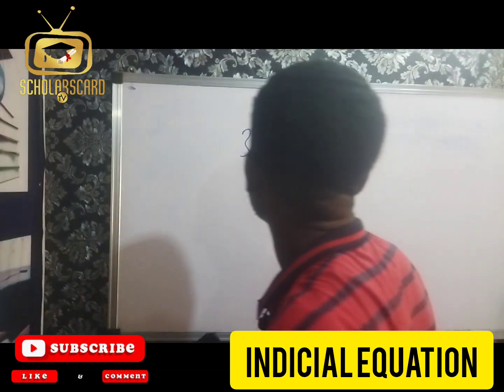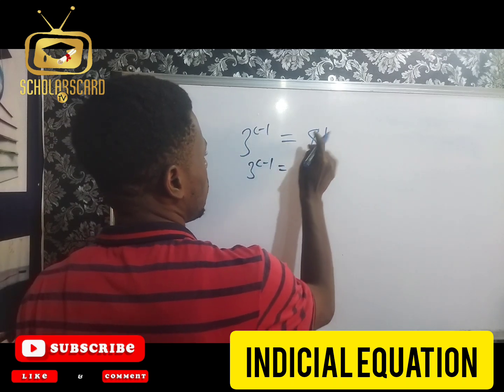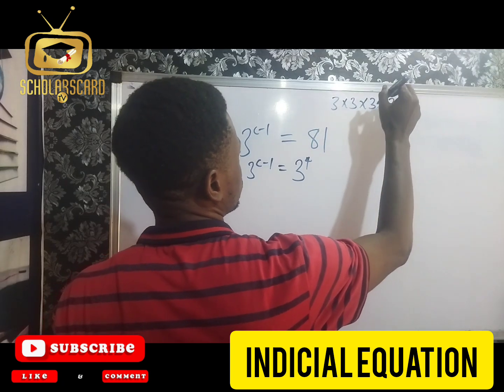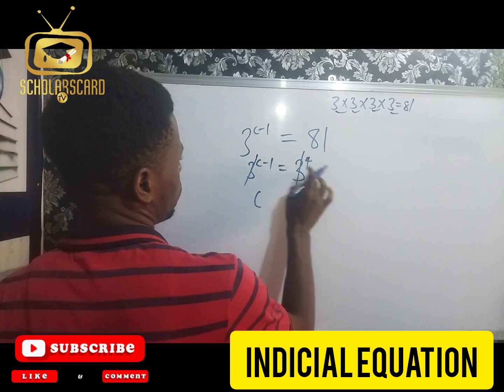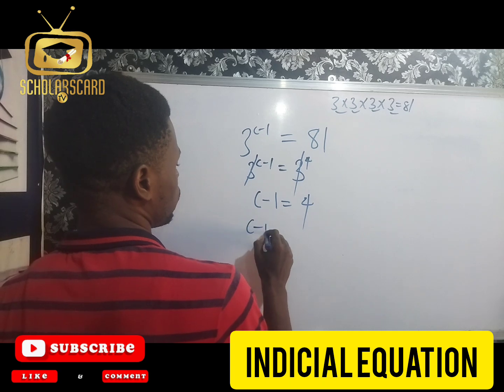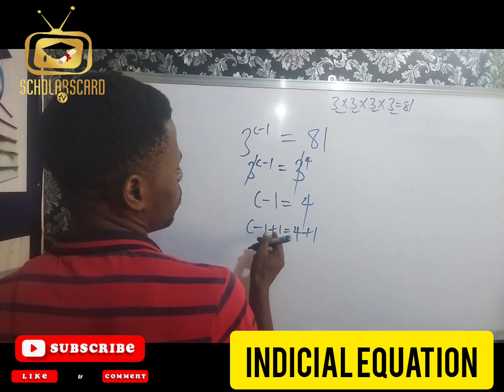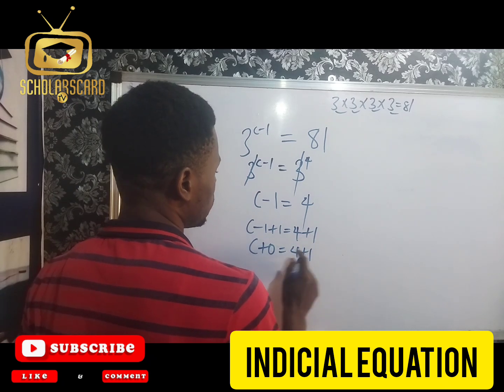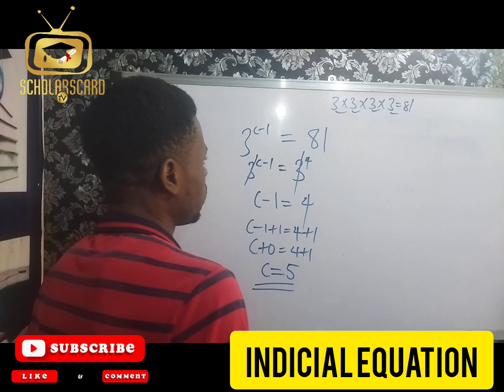calculating indicial equation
indicial equation